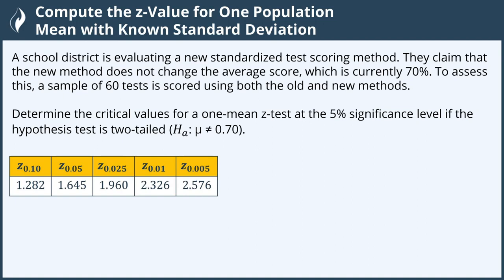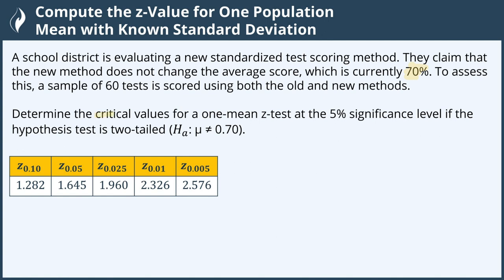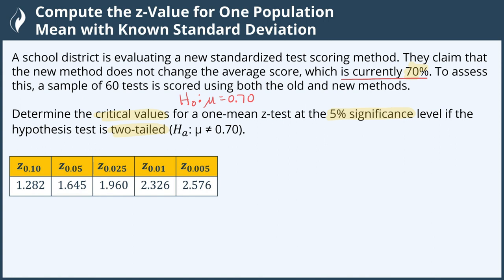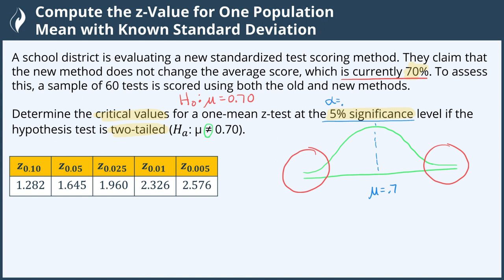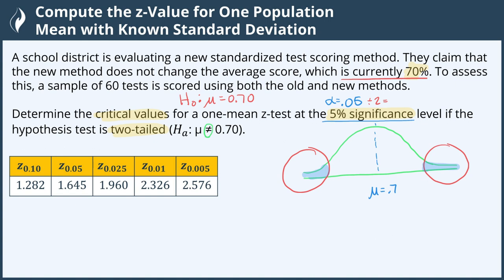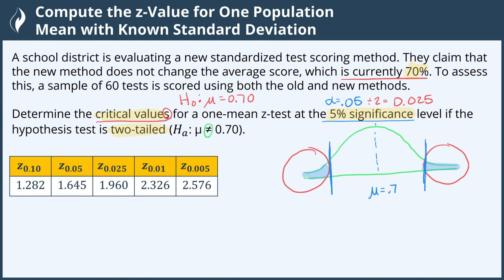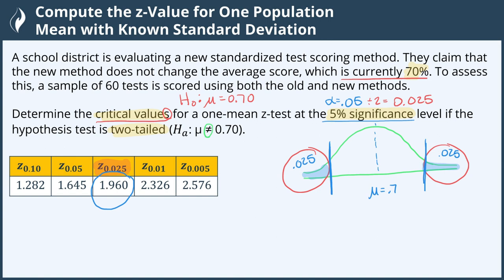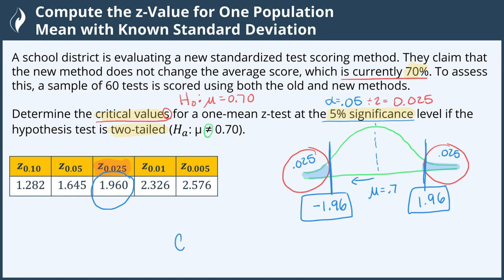Compute the z-Value for One Population Mean with Known Standard Deviation - 3